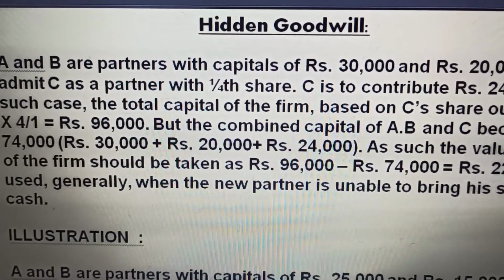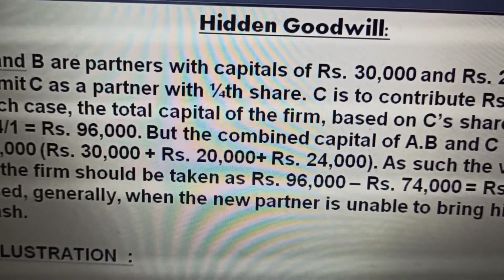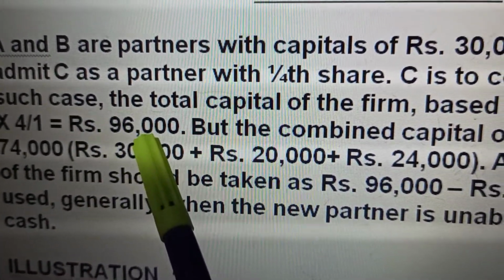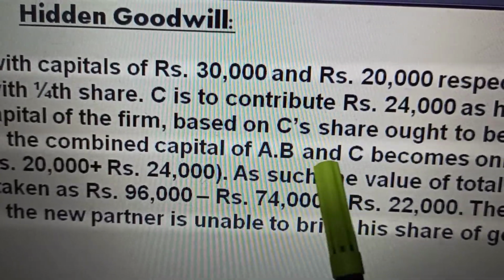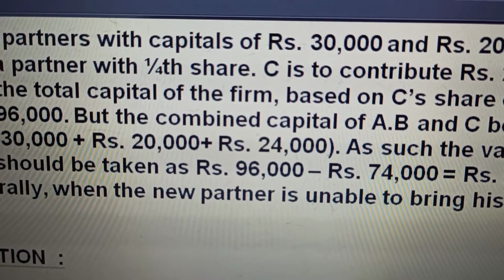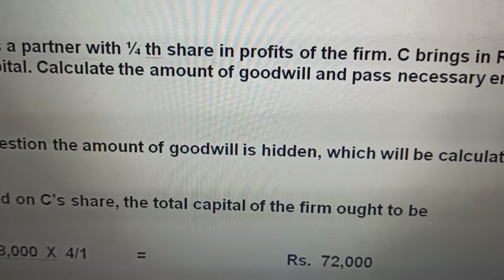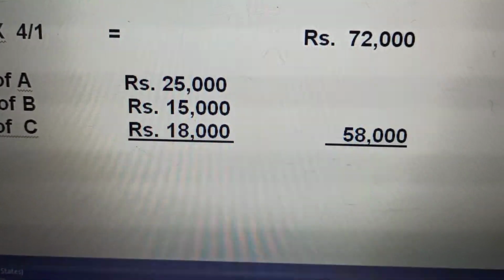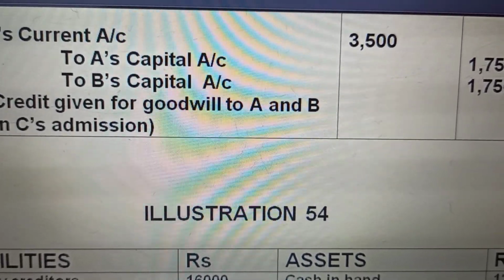13 October 2020